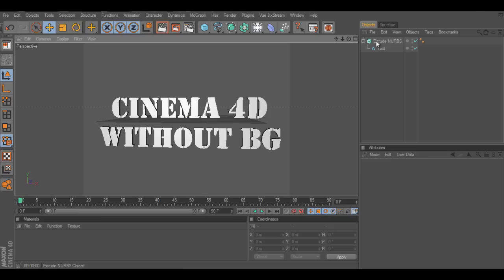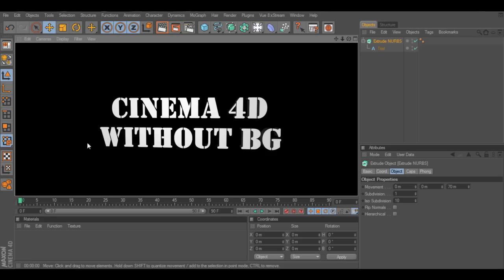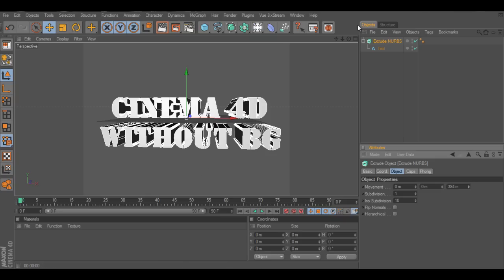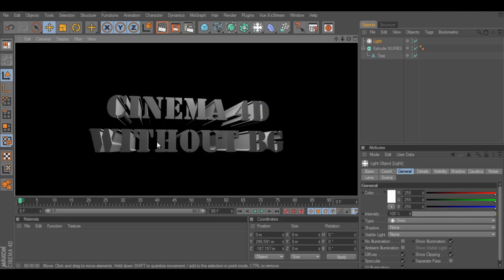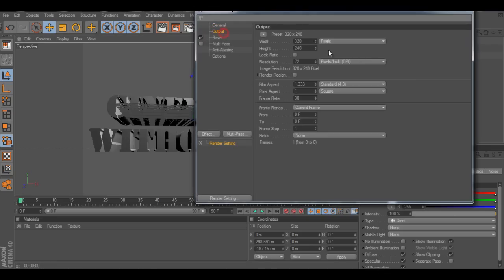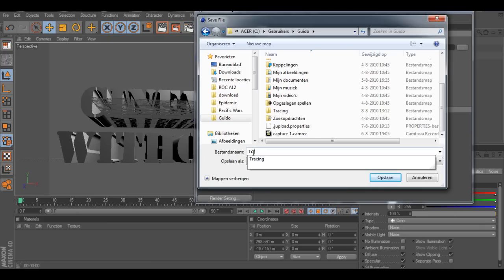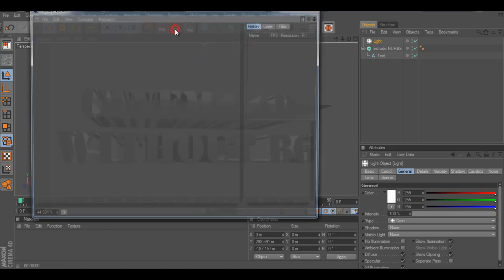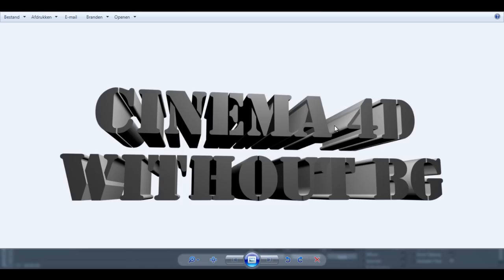Cinema 4D Tutorial - Render Without Background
Just want the answer? Skip to 2:43

In this very quick tutorial I show you how to render out pictures without having a black background...

Pretty handy sometimes xD

0:00 - Me doing unnecessary explaining
1:50 - Opening Render Settings
2:43 - Answer